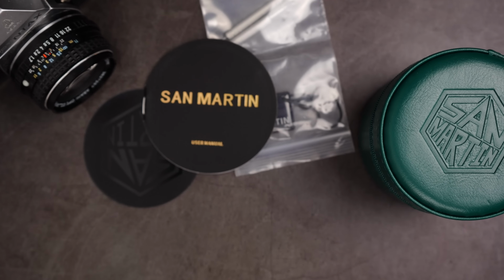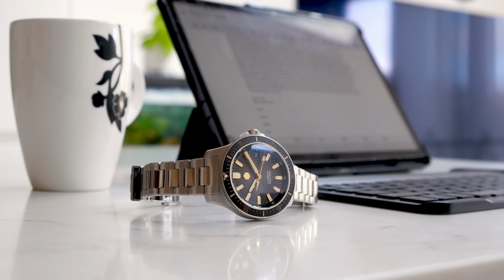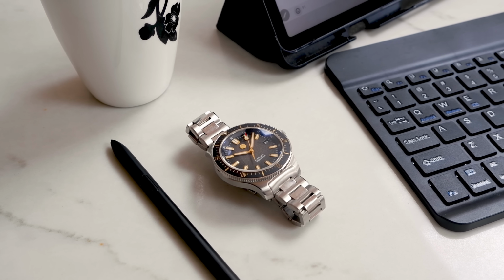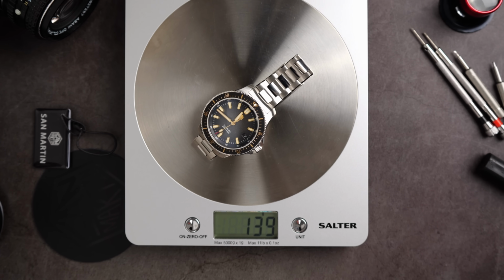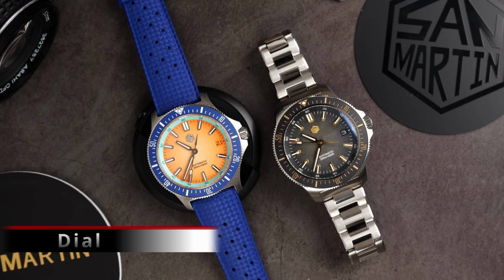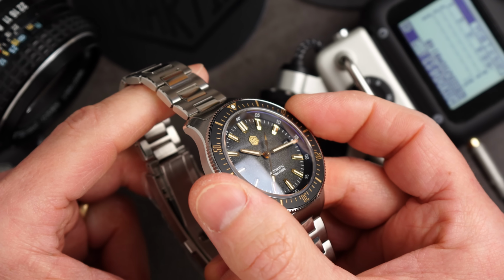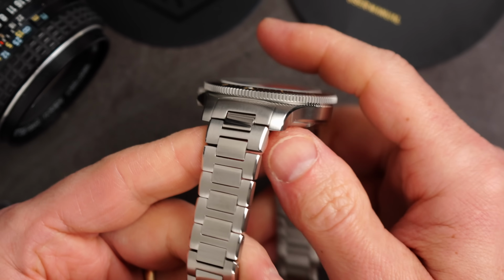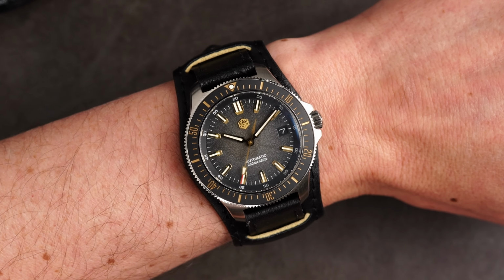San Martin Upgrade: The Good, The Great, and The WEIRD?!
As promised here is the link to this San Martin SN0118 upgraded 'Fruit Series' Skin Diver:
On AliExpress

My other AliExpress hot watches and recommendations:
XONATE Skeleton Watch 41mm

Seagull Natural Dial Series 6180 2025

Cronos GS 39mm Gradual Desert Texture

WM Watches GMT GS homage

ADDIESDIVE - 1000m Diving Watch Grey Dial

San Martin 36/39/42mm JianZhan Men's Watches GADA

San Martin- Compressor Style Diving Watch, Grained Dial 2025

Seagull x "Greedy Snake" Men Automatic Mechanical

Sugess-Panda Chronograph Wristwatch ST1907

San Martin 39mm SN0144 Miyota 90S5 Automatic Mechanical Watch

Aquatrident Bronze Field-Mechanical Watch

San Martin SN0144x Miyota 9015

Milifortic Chronograph

San Martin purple dial

MW Watch - GS Diver homage

San Martin Rolex Sub homage

San Martin Gemstone dials (inl. Malachite, Red Agate, etc.)

Budget San Martins - BB58 and SeaQ and BB GMT
BB GMT

SeaGull 1963 International edition

Watchdives - New logo 36mm Explorer

BETTIMER Chronograph

Watchdives GMT and Daytona homage

Militado - Chronograph and Sector dial
Sector Dial

Hruodland Omega Seamaster 300 retro homage

Pagani Design Railmaster homage - PD-1793